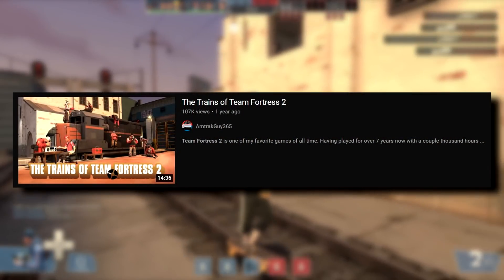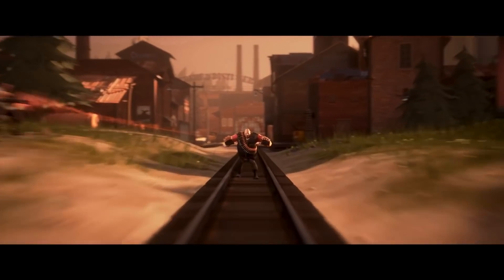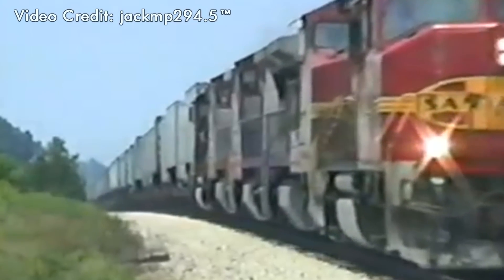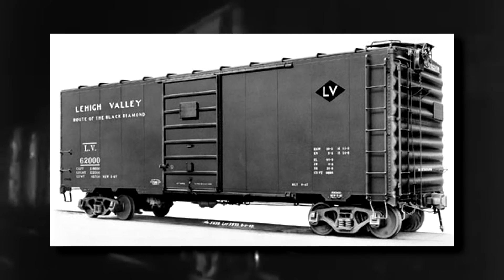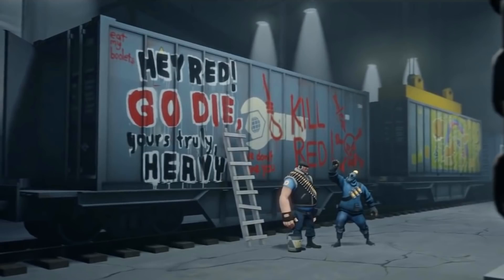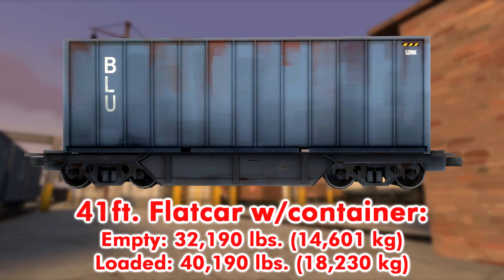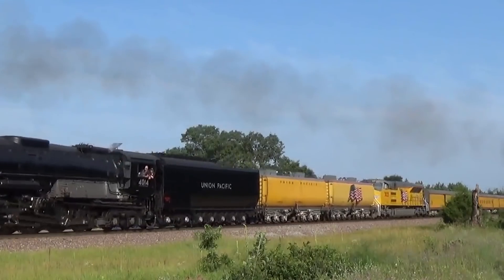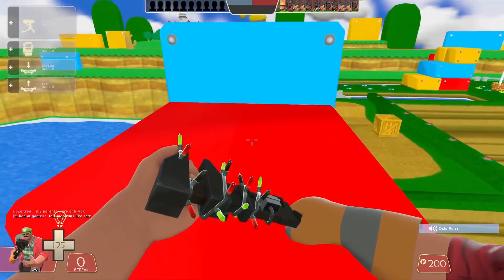How did Heavy stop the train in End of the Line?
I was re-watching some of the official Team Fortress 2 SFM videos when I came across a particular scene in the community-driven update SFM known as "End of the Line". Towards the end of the video, Heavy manages to stop, or at the very least, hinder the runaway BLU train's progress as it speeds towards the RED base. I got to thinking though, how much weight did Heavy have to exactly stop? As a railfan, I knew this would be an opportune time to try to figure it out. In this video, I compare the locomotive and freight cars in the End of the Line SFM to their real life counterparts, and calculate the approximate weight of the train that Heavy had to stop.